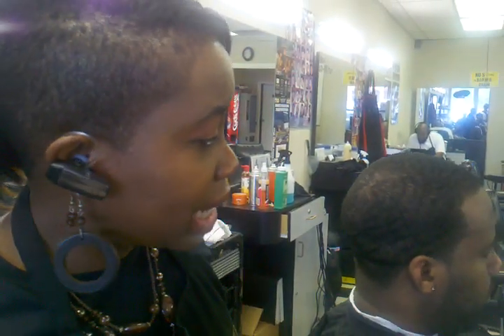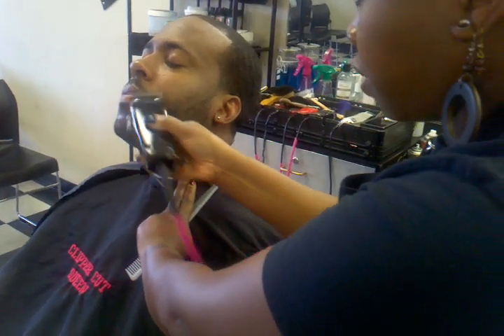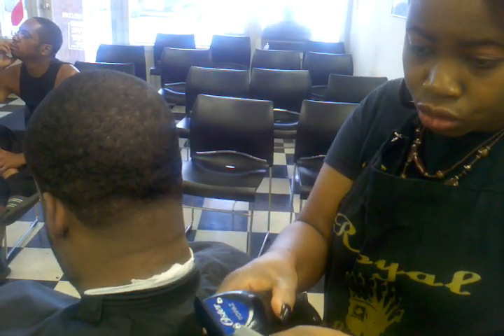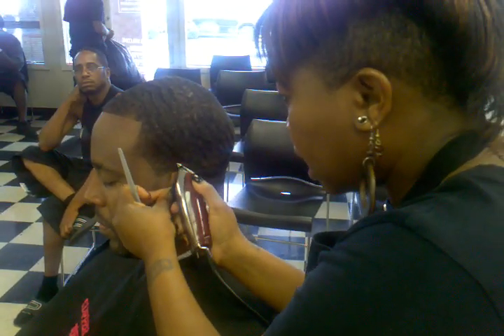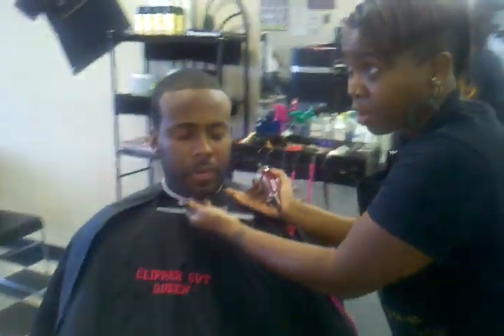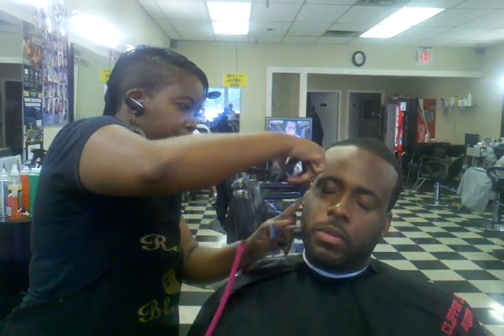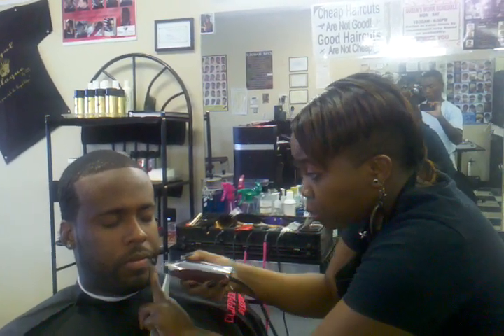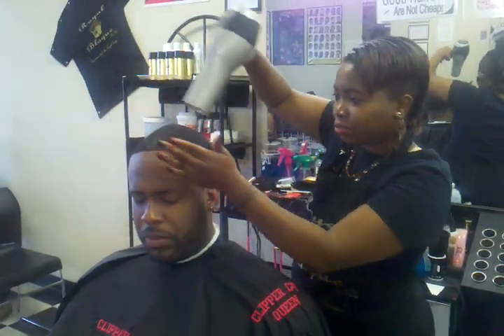Natural Beard Line w/Edge Up Enhancement By CCQ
Davida The Clipper Cut Queen demonstrates how to do a natural beard line with a Royal Blaque edge up.